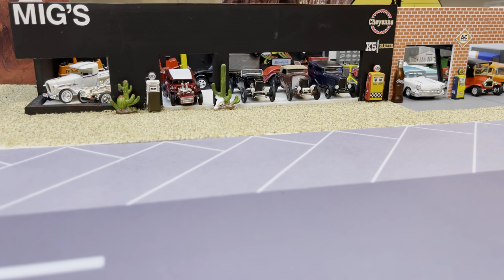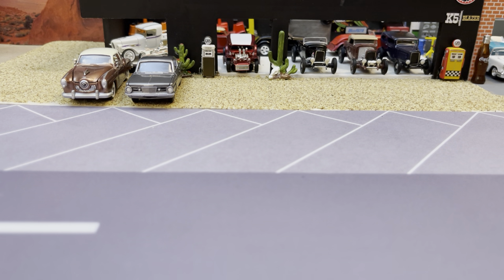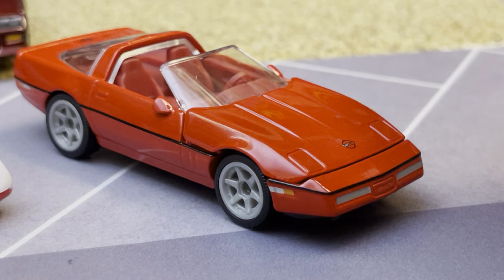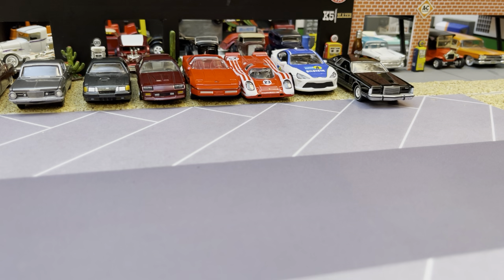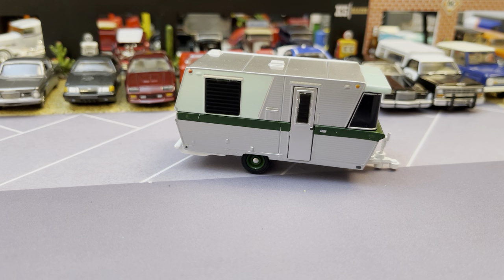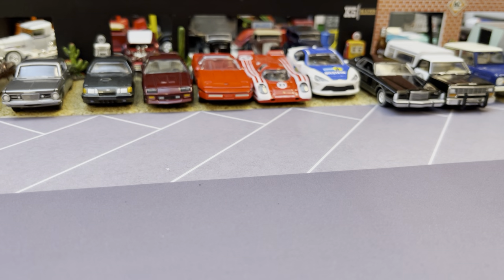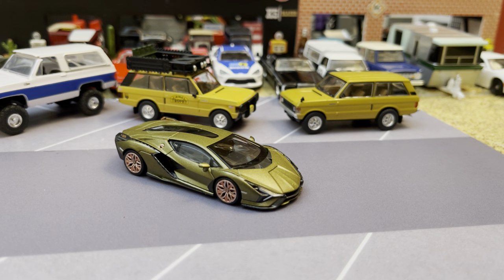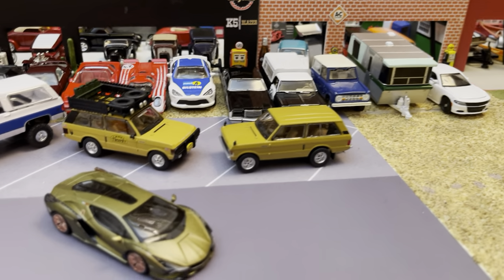First Look! Mini GT Range Rover Camel Trophy | Sian | Auto World | 17 Car Review!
Awesome new castings  added to the collection, lets take a look!

Fantastic highly anticipated new castings from Mini GT, Greenlight, M2, Majorette and More!

Detailed reviews and opinion only from Mig's Models!

More Migs Model's on Instagram @migs_models

Lamborghini FPK 37 Presentation Green Mini GT 529

1971 Land Rover Range Rover Bahama Gold Mini GT 495

1982 Land Rover Range Rover Camel Trophy Papua New Guinea Team USA Mini GT 509

1977 Lincoln Continental Mark V Black Auto World Rel 4 Ver B 1 of 16,206

1973 Nissan Patrol 60 White With Green Top Greenlight Tokyo Torque Ser 9

1974 Chevrolet K-5 Blazer White With Blue Two Tone M2 Model Kit No. 37000

1962 Holiday House Green / Silver Greenlight Hitched Homes Ser 12

2022 Dodge Charger Pursuit AWD White Blank Greenlight Hot Pursuit Hobby Exclusive

1985 Dodge Ram D 100 California Highway Patrol Support Truck Greenlight Hobby Exclusive

1966 Ford Bronco 26th Annual Woodward Dream Cruise Greenlight Hobby Exclusive

1964 Plymouth Barracuda Silver Pewter Poly Auto World Premium 2014

1951 Studebaker Commander Rose Color Racing Champions 1 of 1256

1990 Corvette ZR1 C4 Red Majorette

Toyota GT86 Bilstein Livery Majorette

Porsche 917 Red with White Stripes Majorette